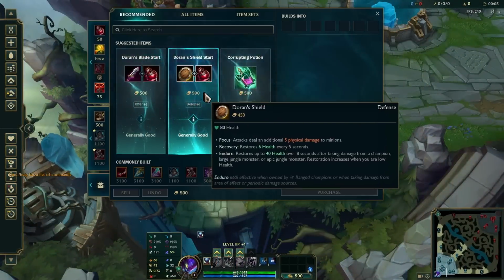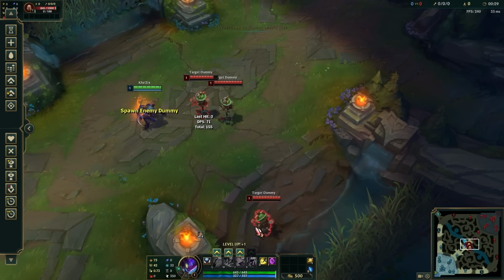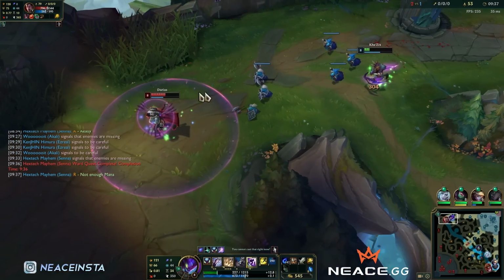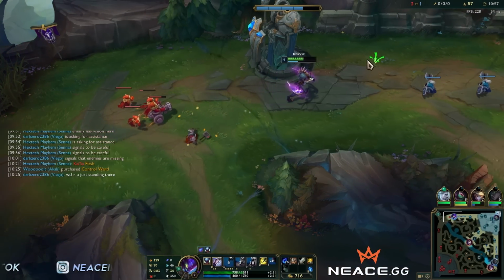This is the greatest comeback of all time | S2 E79 - Kha'Zix Top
🛀Welcome to Chill Neace!🛀

To quickly summarize what Season 2 is about. Neace will be playing each champ in alphabetical order and will only move forward once he wins with the current champ. There will be up to 3 phases with each champ. Phase 1 is fun off meta build, Phase 2 is one trick pony build, and phase 3 is highest winrate build. Neace can stay on any phase as long as he feels it's viable but again, Can not move onto the next champ until he has won a game.

❄️Sub and post your fun off-meta builds at Neace's subreddit for a chance to see Neace play it live during the chill stream. ❄️
No camera, just good vibes and good fun!